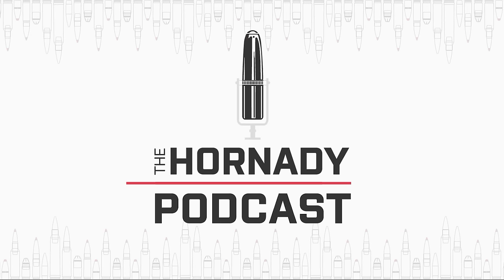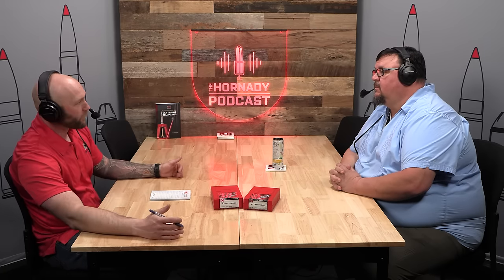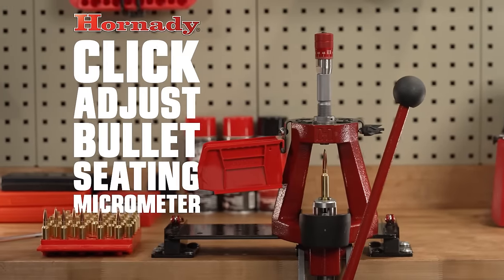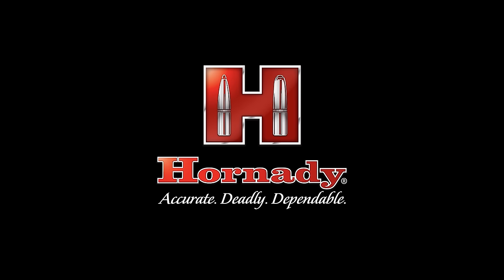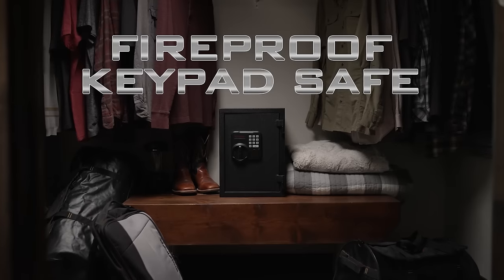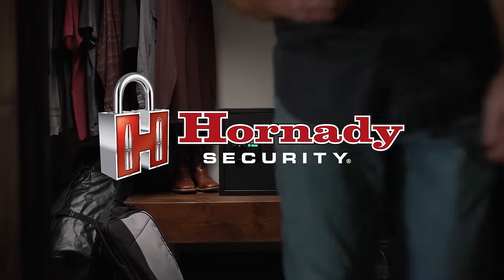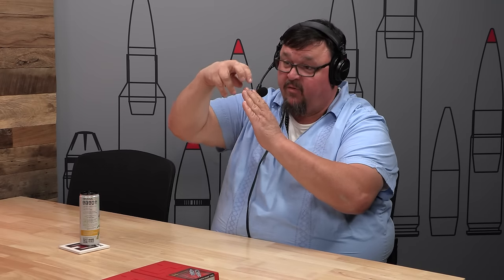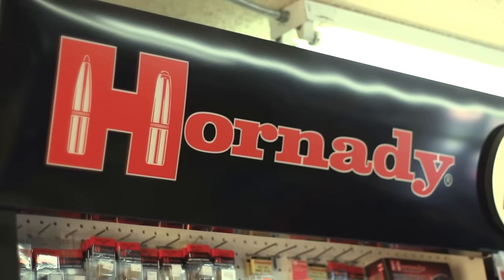Ep. 123 - Hornady Reloading Dies Showdown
On this episode, Seth is joined by Hornady Project Engineer, Ben Syring. The guys explain the difference between Hornady Custom Grade™ Dies, Hornady Match™ Grade Dies, and Hornady Custom Made™ Dies. They discuss the benefits of each die and go through a few different scenarios and why you could use one die over the other. If you’ve ever wondered which die set to get, this is the episode is just for you!